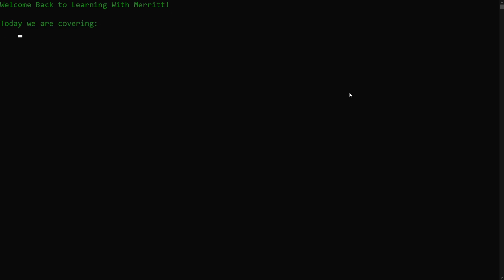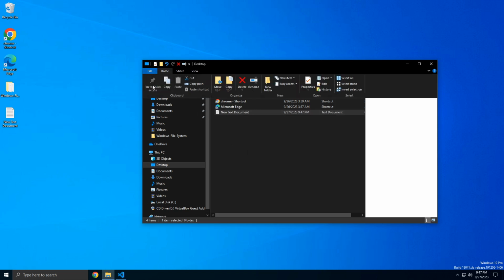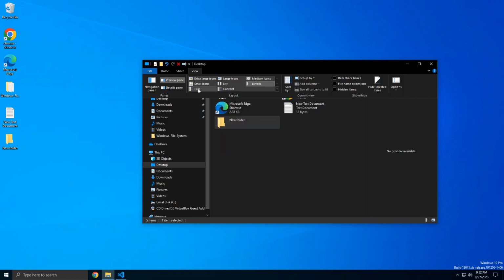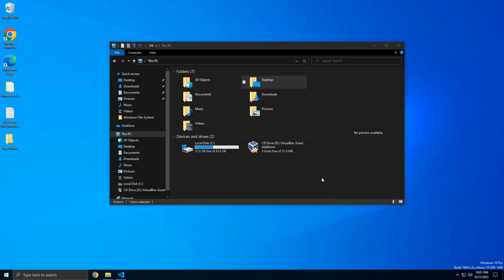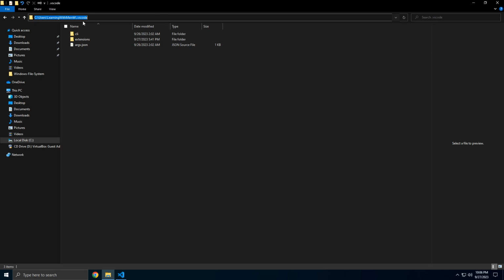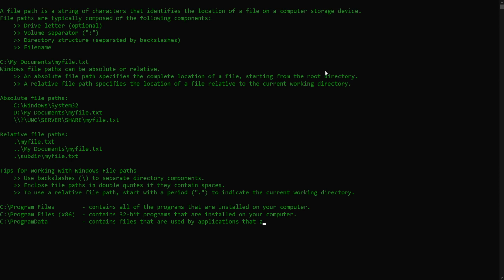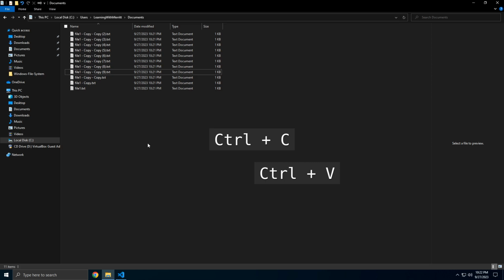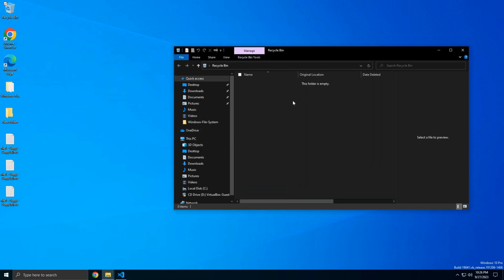Operating Systems: Windows FIle System GUI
0:00 Intro
0:48 What is a file System?
1;50 Accessing File Explorer
2:31 File Explorer Settings
13:21 Root Directory (C:)
14:34 Root Directory Folders
17:11 User Directory Folders
20:03 File Paths and Directories
24:26 CRUD Files and Folders